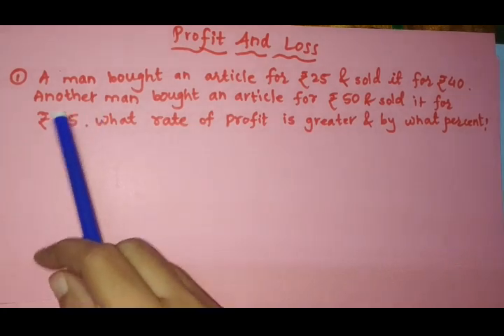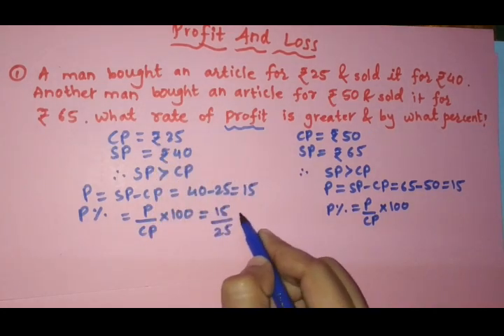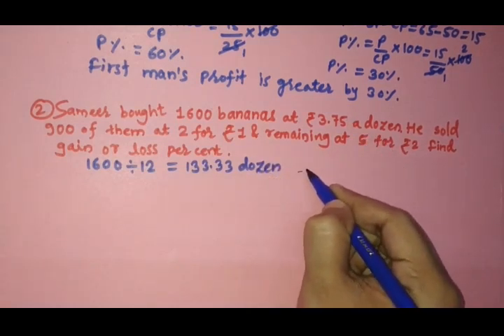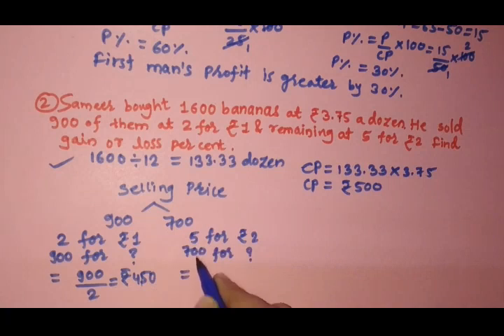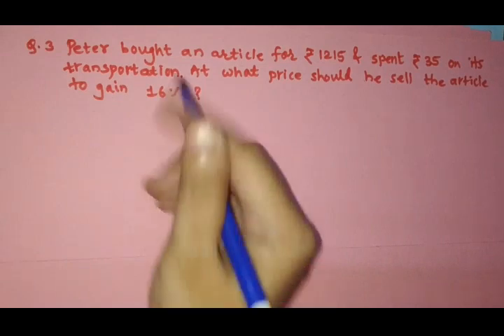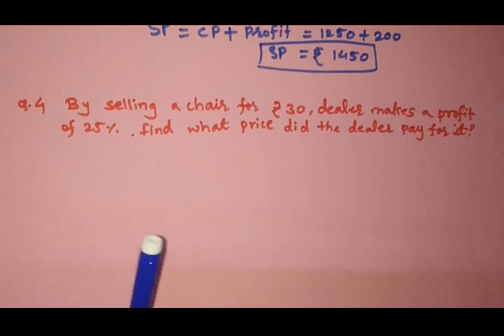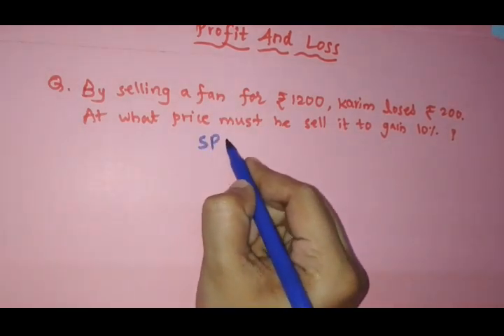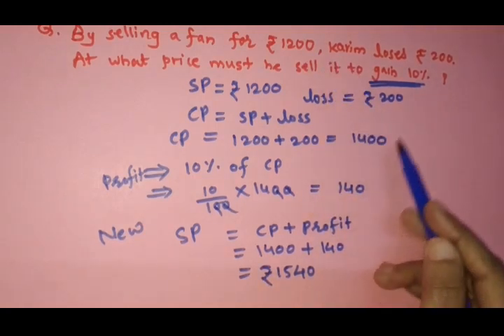Profit and loss